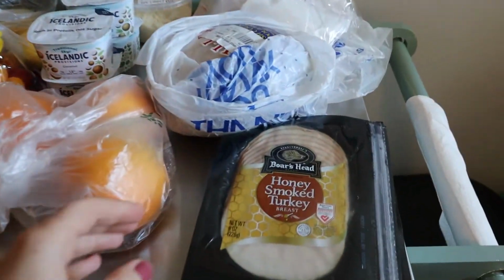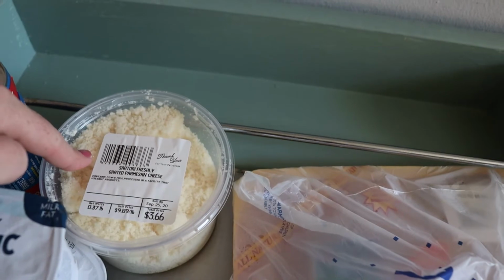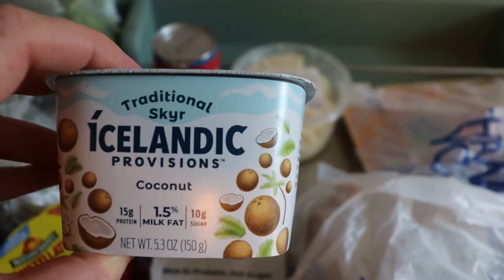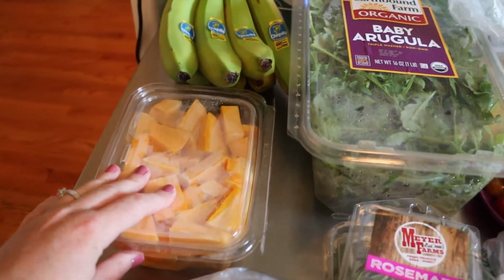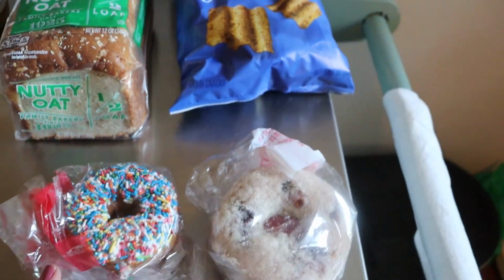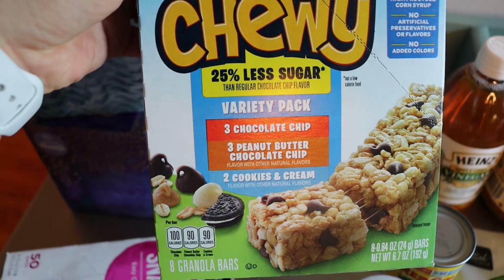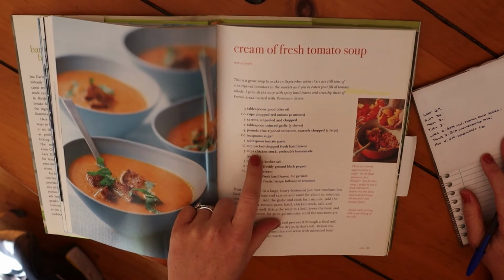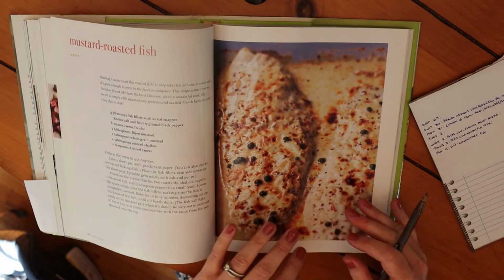Grocery Haul and Meal Plan #3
Hey, guys!  Today I show you what I got from Sunset Foods for our weekly grocery haul.  I also take you through my meal planning process for my family.   This week, the meal plan involves cooking out of Ina Garten's Back to Basics cookbook.

My Channel: On my channel you will typically find recipes, meal inspiration, grocery hauls, cooking tips and tricks for working moms.